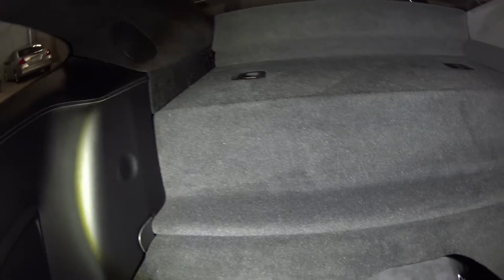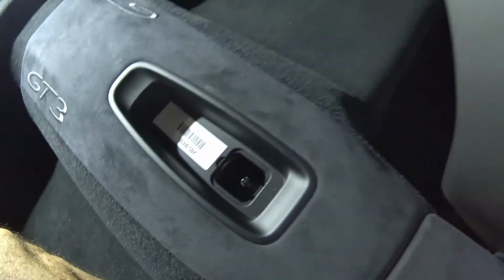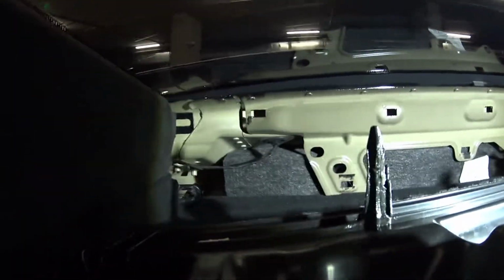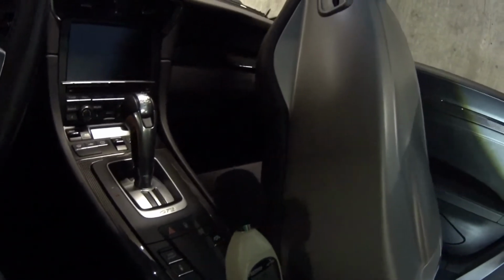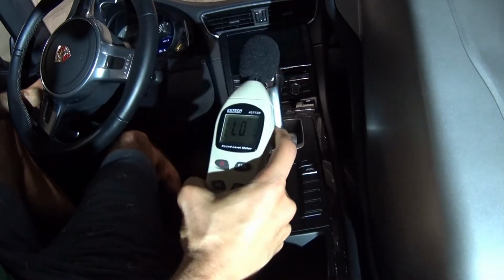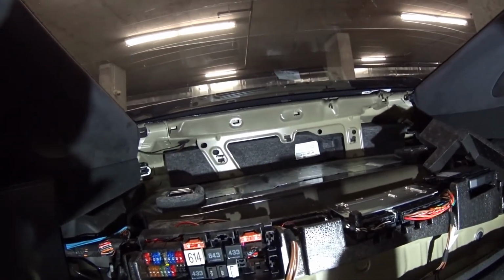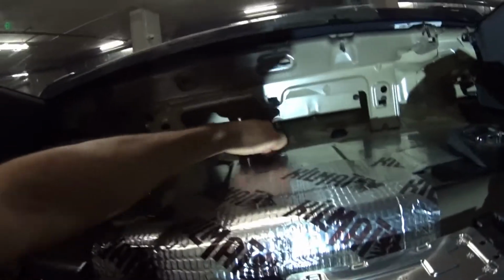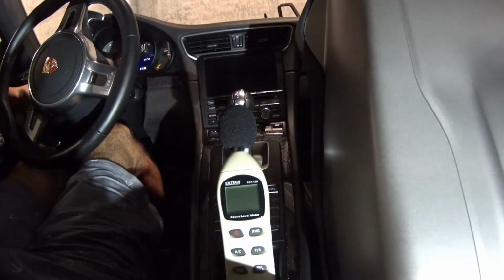Reduce Engine Exhaust Drone Porsche 911 GT3 991 & How to Remove Rear Interior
How to DIY: Sound Deadening Killmat Reduce Noise Porsche 911 GT3 991. Similar to DynaMatt, 50mil